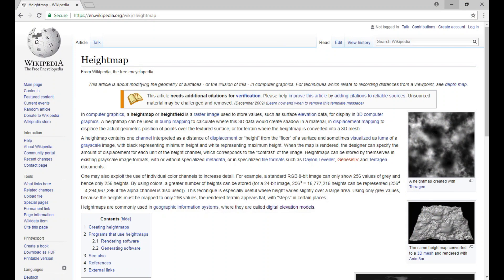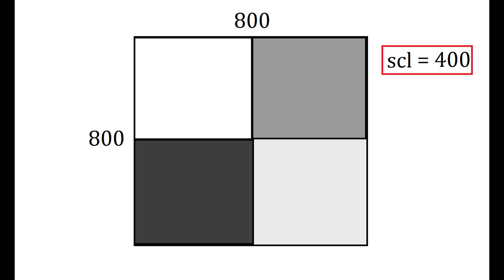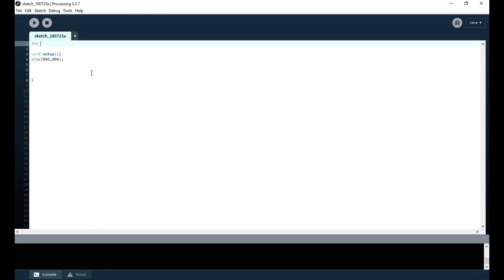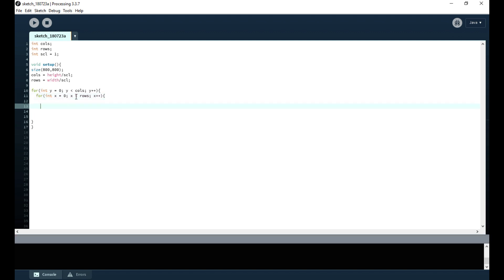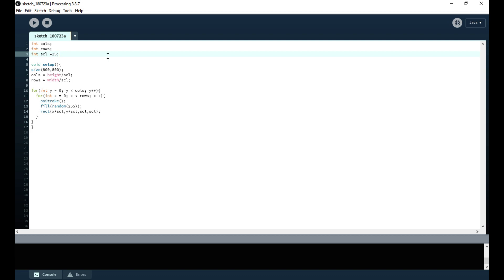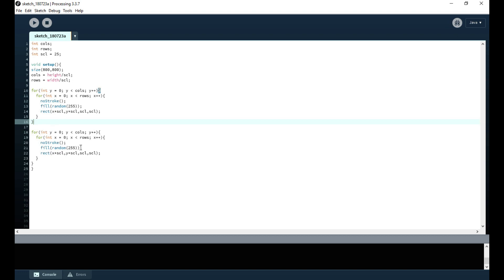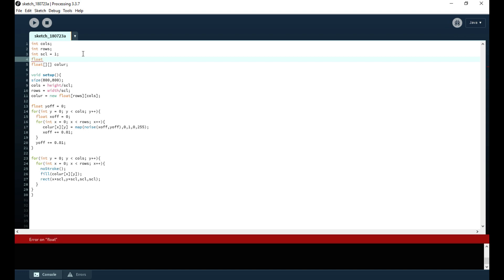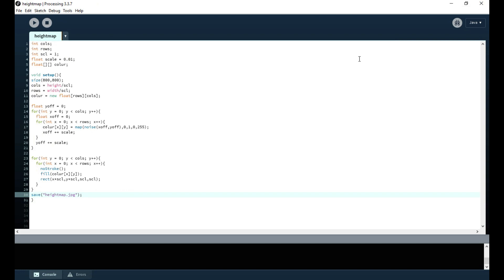Heightmap Generator in Processing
Made a Grey-scale Heightmap in processing using the built in noise function(Perlin Noise). I walk through the creation. Thanks.

Song Rights
Jay Sweeps
Ticker
What Could Appear